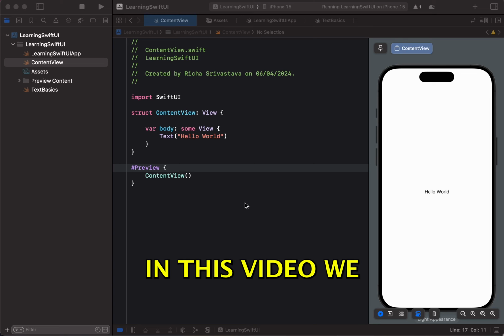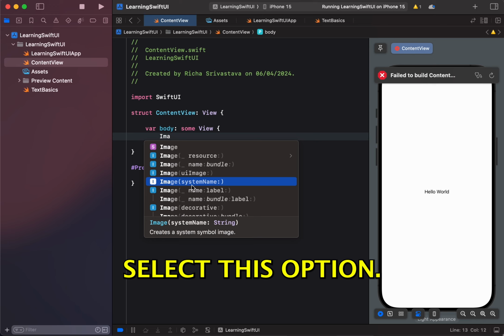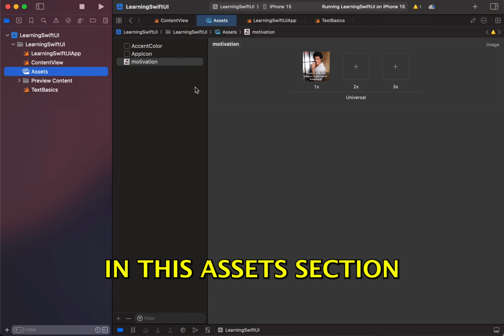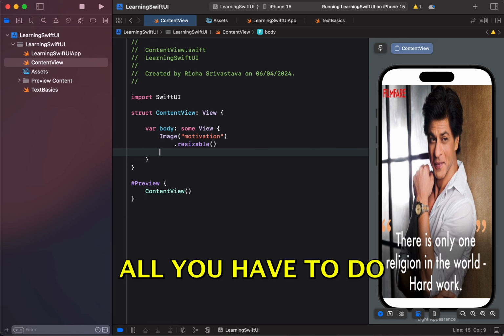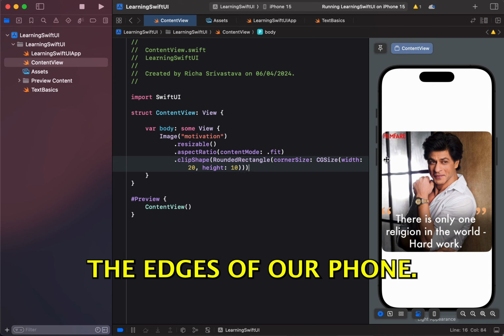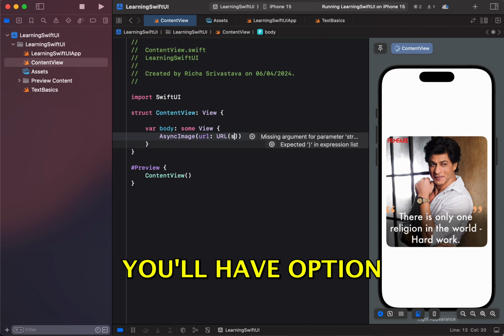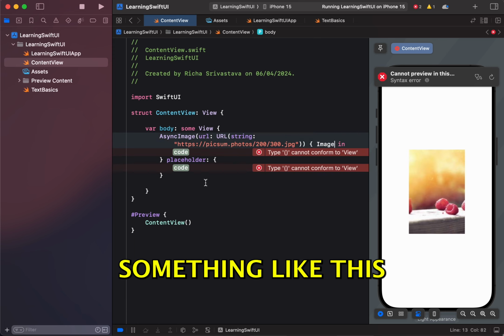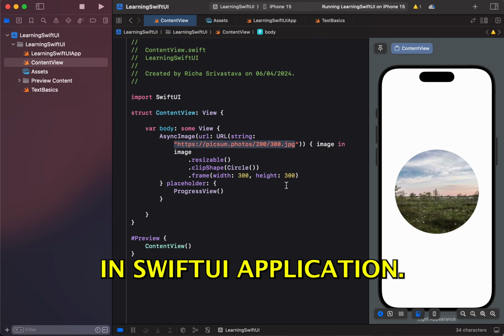SwiftUI Image, System Icon & AsyncImage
🚀 Master SwiftUI's powerful image handling with our latest tutorial! In this session, we delve into the versatility of SwiftUI's Image views, explore how to utilize System Icons for a polished UI, and harness the asynchronous loading capabilities of AsyncImage to create dynamic and responsive interfaces. Whether you're a beginner or seasoned developer, join us as we unlock the full potential of SwiftUI's image handling capabilities. Don't miss out on leveling up your SwiftUI skills – hit play now and start building stunning interfaces today! 💻✨ SwiftUI iOSDevelopment ImageHandling"